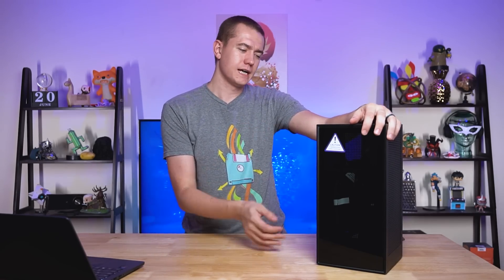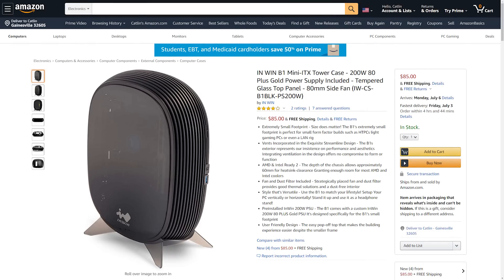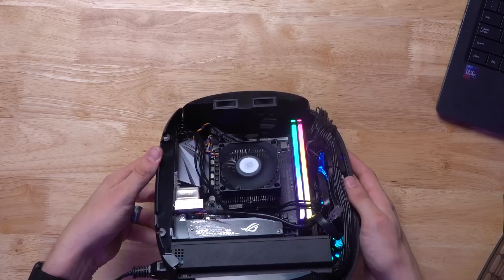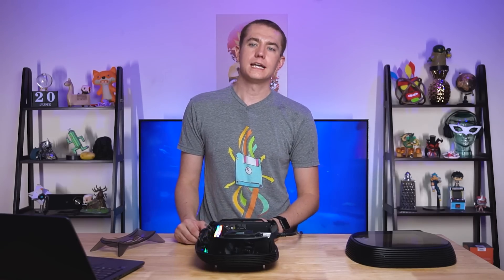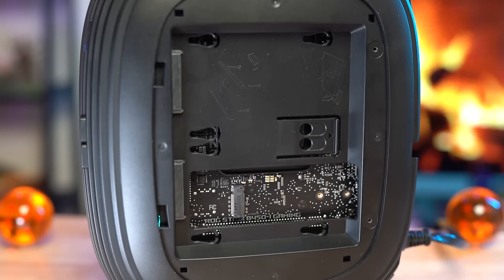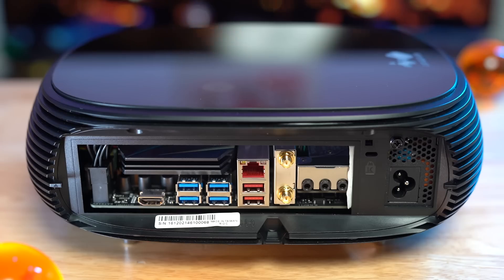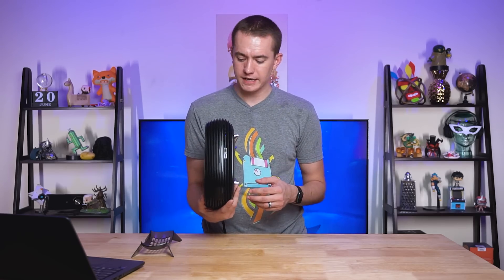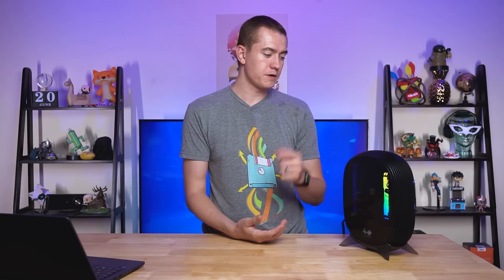The Ultimate Ryzen APU PC - Inwin B1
► Inwin B1
► Ryzen APUs

Presenter: Brett Sticklemonster
Videographer: Brett Sticklemonster
Editor: Catlin Stevenson
Thumbnail Designer: Reece Hill